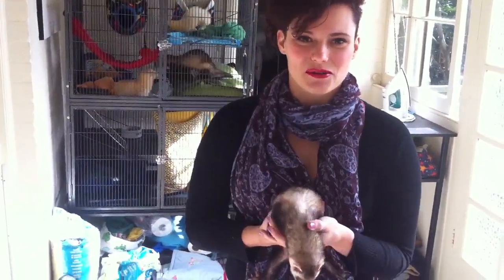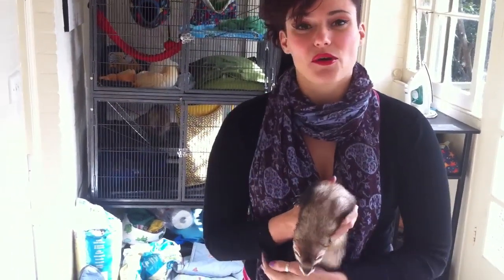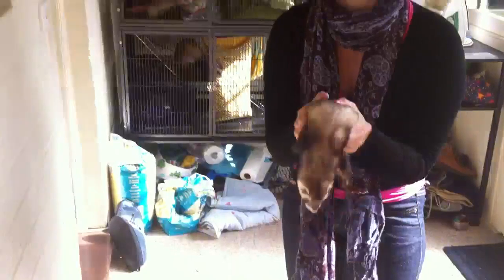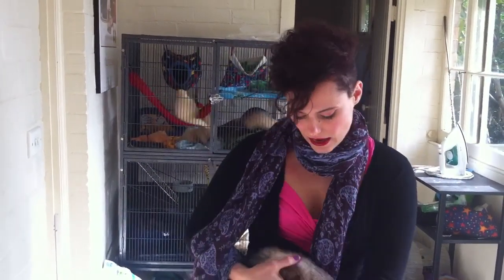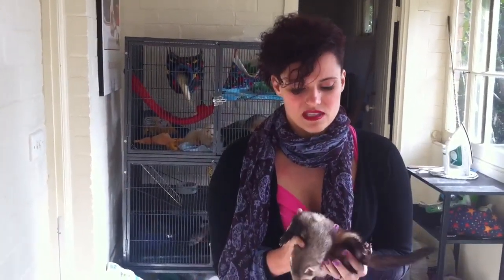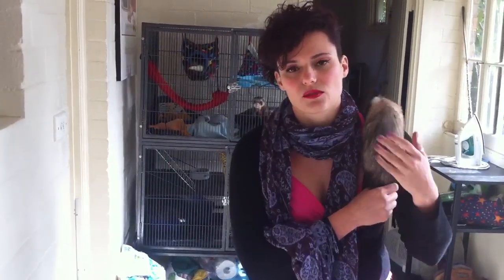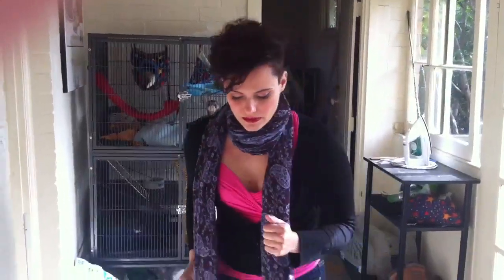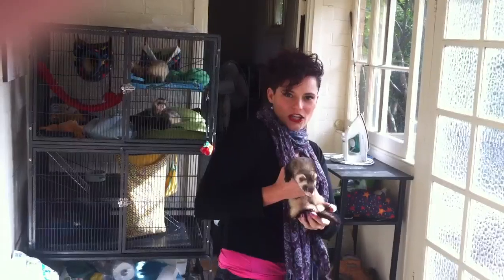How to walk around ferrets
I show you how to walk around ferrets the right way in order not to step on them. One of the most common accidents involving humans and ferrets is people stepping on them causing either bad injuries or death. Therefore it is important to prevent such accidents from happening in the first place.

Unfortunately I lost 2 ferrets this way on two separate occasions, by accident. It is a horrible experience for the human involved and a horrible way for a ferret to die.